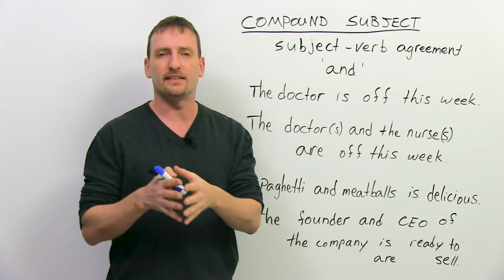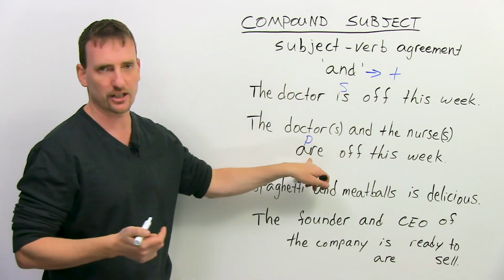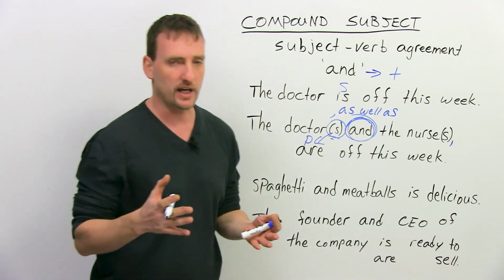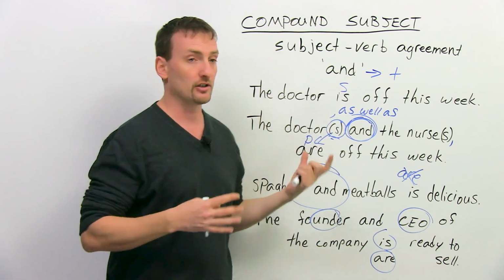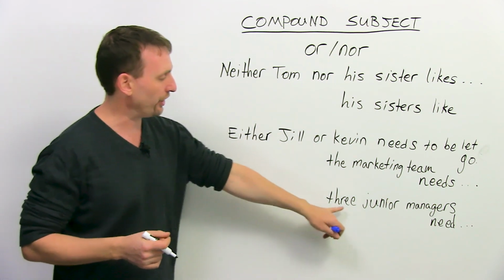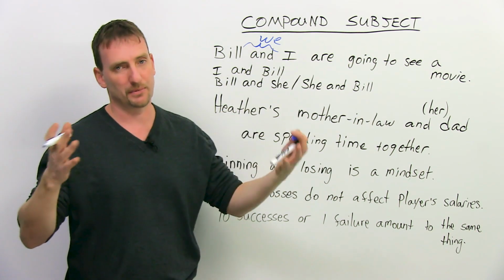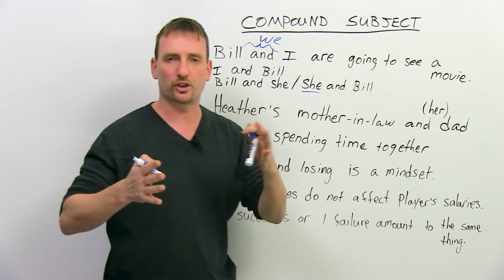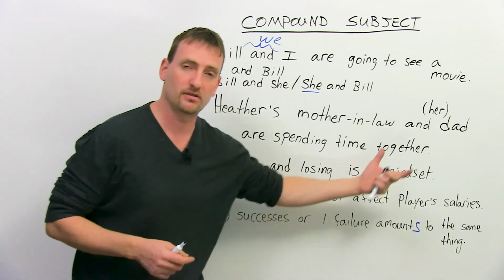English Grammar: Compound Subjects & Verb Agreement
What is a compound subject? It is when you combine several subjects together into one. This helps to avoid repetition in a sentence. But how do you make the verb agree with several subjects? For example, do we say "Bill and Kate is kind" or "are kind"? Do we say "Neither John nor his friends need help" or "needs help"? It all depends on subject-verb agreement, which is an important element of writing and speaking in English. In this lesson, we will look at compound subjects and how verbs react to these. I will teach you how to make the verb agree with the subjects in different kinds of sentences. After the video, be sure to do the quiz to test yourself on the material.

TRANSCRIPT

Hi. Welcome to engVid. I'm Adam. In today's video we're going to look at the "Compound Subject". So this is a grammar lesson, and it doesn't matter if you're a beginner or advanced, it's very important to understand this because it's very easy to make mistakes, especially in writing.

So, we're going to start by looking at the subject. What is a subject? Just to refresh our memories. The subject is the thing in the sentence or in the clause that is going to do the action or is going to be in the situation of the "be" verb, if it's not an action verb. Right? So... And we always have to make sure that our subject and our verb agree. They must agree, especially in terms of number. If you have a singular subject, you must have a singular verb. Right? So let's look at this example: "The doctor is off this week." Right? So when we're talking about the doctor, there's one doctor, his or her situation is that he or she is off this week. They're on vacation. Right? So we have a singular verb.

Now, we're going to look at compounds in terms of taking two pieces and making one subject out of this... Out of the two individual pieces. We're going to look at "and" and we're going to look at "or", "either", "or", "neither", "nor". Okay? But we're going to look at "or" after, we're going to start with "and". First thing you need to remember about "and", it works like a plus sign. One plus one equals two. So, when you take two individual subjects and you join them together, you're creating a two-or-more situation, or a two-or-more subject, therefore you have a plural subject. Right? So: "The doctor and the nurse are off", so plural, whereas you had singular. Now, it doesn't matter if you have plural pieces. "The doctor and the nurse are", "The doctors and the nurse are", "The doctors and the nurses are", any combination because you're joining them into a group and now they are plural and you have a matching verb.

Now, it's very important to remember that we're talking about compounds and we're using a compound conjunction, but if you use: "The doctors"... Well, let's just say "doctor", no "s". "The doctor as well as the nurses are off this week", would this be correct? No, it would not because you're not making a compound. This is an extra. Okay? "The doctor", but if you had: "The doctors as well as the nurses are off this week", that is correct because then you would still have a plural to a plural. Singular, with "as well as", singular. Plural with "as well as", plural. Now: "as well as", "along with", "together with", "accompanied by", all of these expressions are not compound conjunctions. So we only have a compound subject when we have a compound conjunction joining them. Okay?

But there are situations where you're going to have a compound, but you still have a singular subject. "Spaghetti and meatballs is delicious", not "are". Why is this singular? Because this is a grouped thing, they always go together. Spaghetti and meatballs is one idea. Even though you're joining them, they are basically one item. "Peanut butter and jelly is my favourite snack", or "Peanut butter and jelly sandwiches are my favourite snack", but then you're using it as an adjective. If it's one piece, if it's a collective, then it's singular. If it's two separate items, then you're making a compound and then you have a plural.

Look at this one: "The founder and CEO of the company is ready to sell", "The founder and CEO of the company are ready to sell". Now, which of these is correct? Well, both can be correct. You can have one person who is both the founder of the company and the CEO of the company. So if this and this refer to the same person, then it's a singular subject and you're using "is". If the founder and the CEO are two different people, then you're creating a compound, you have a plural, and then you have "are" as correct. So it's very important to understand what the two pieces on either side of "and" are doing. Are they two separate things, or are they one combined thing? And then you'll know which... If it's a plural or a singular subject. I'm going to give you some more examples after so you'll get an idea, but first let's look at "or". […]